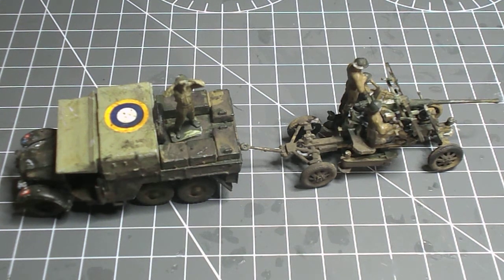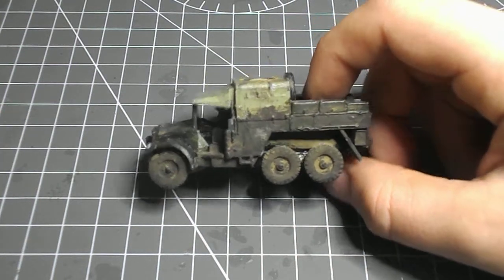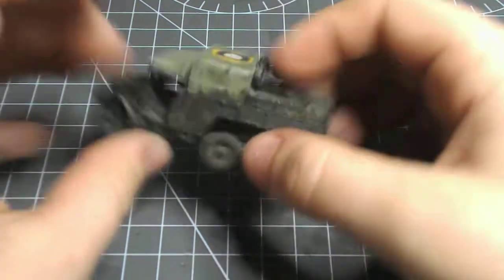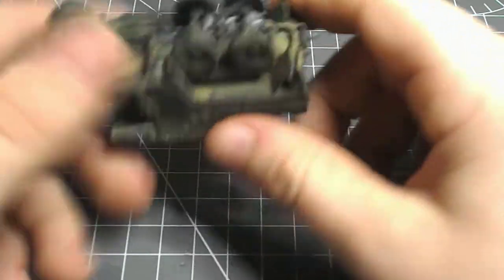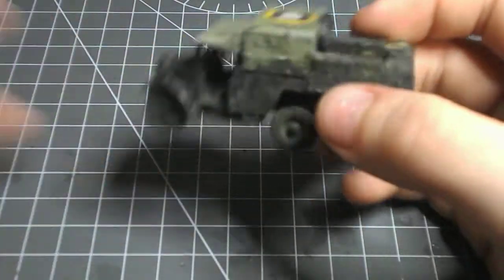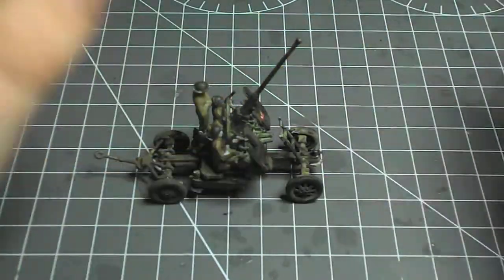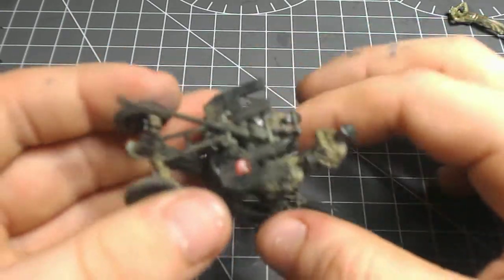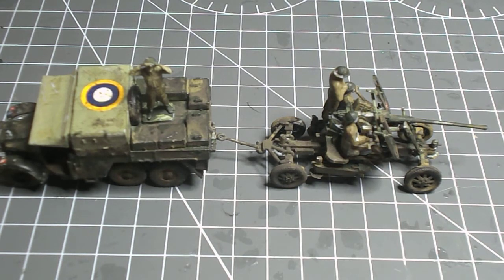The Model Warrior- Box the Battlefield -Airfix 1:76 Bofors 40mm Gun and Tractor.